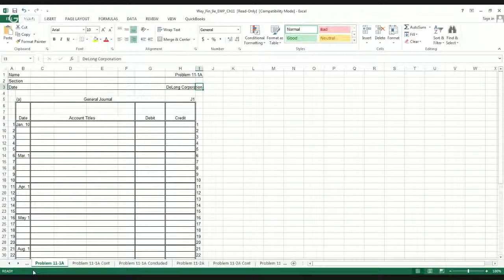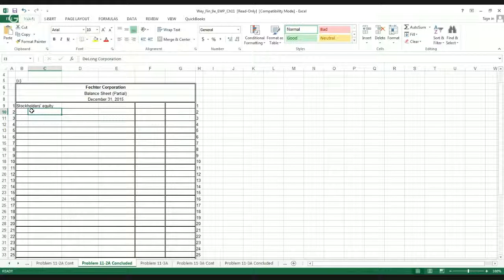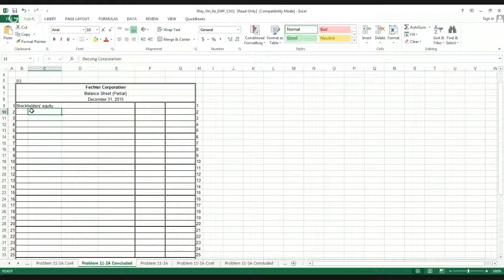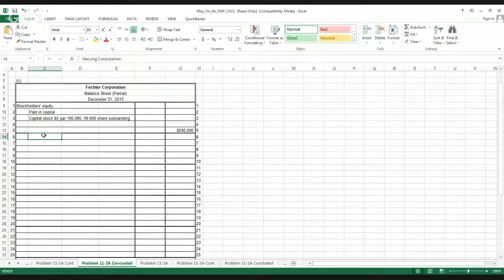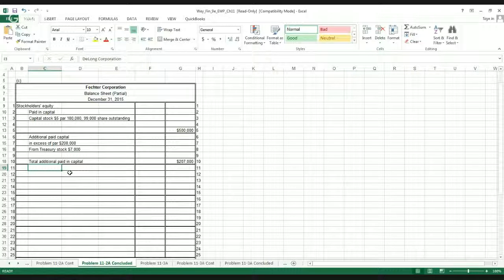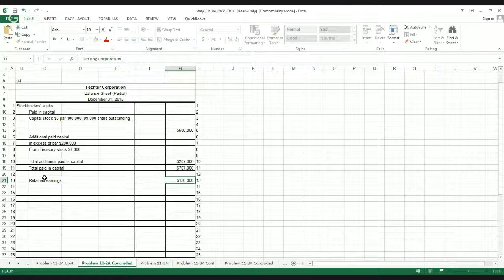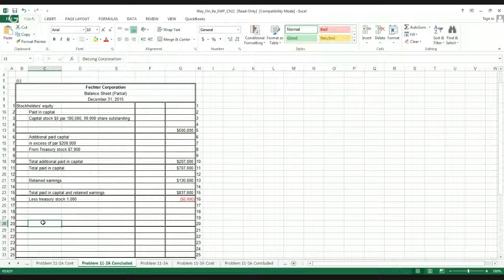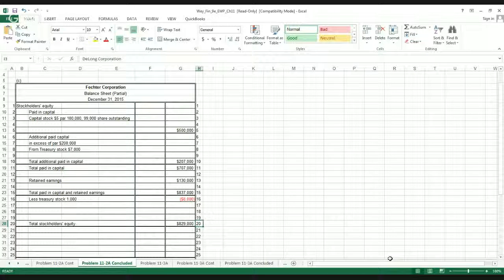WEEK 11 RECAP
Problem P11-2A BUS 181 Fall 2015